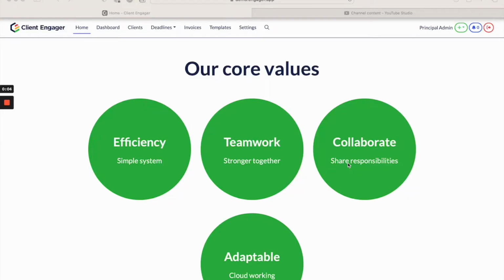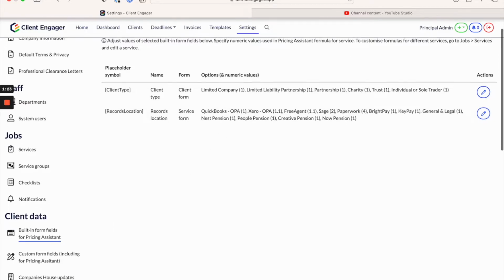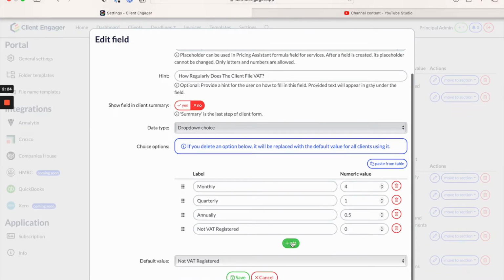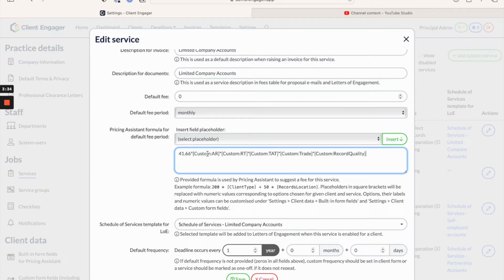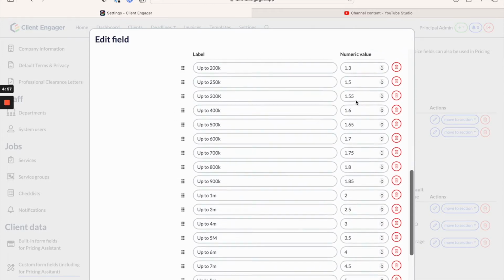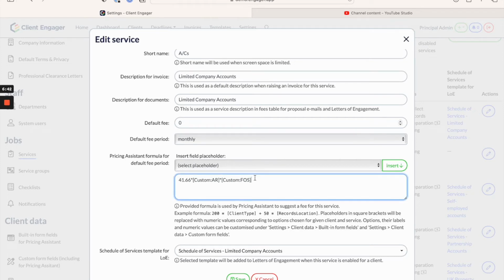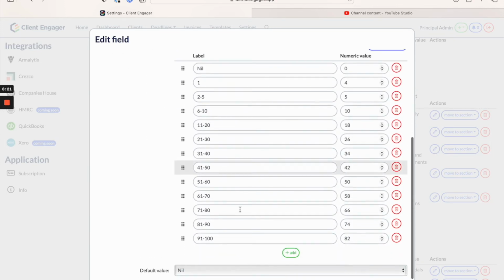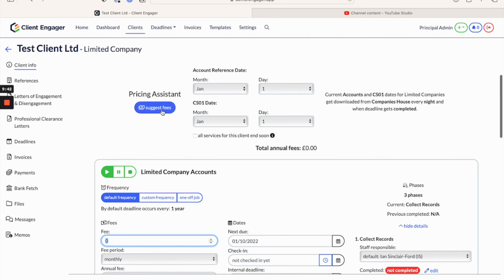How to use - set up pricing fields and calculations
How to set up pricing fields and calculations

Welcome to Client Engager, the all-in-one practice management tool.